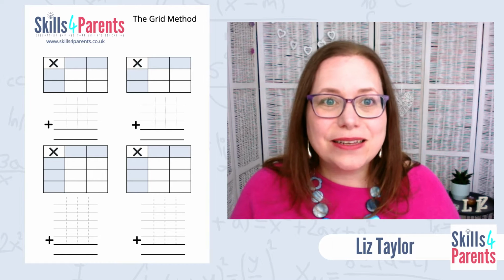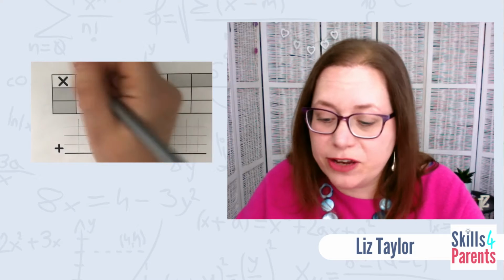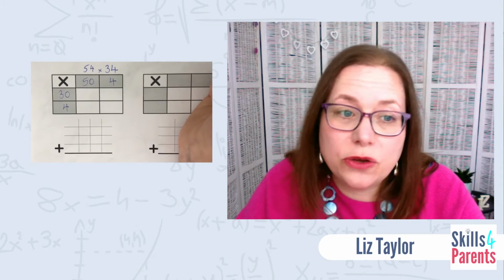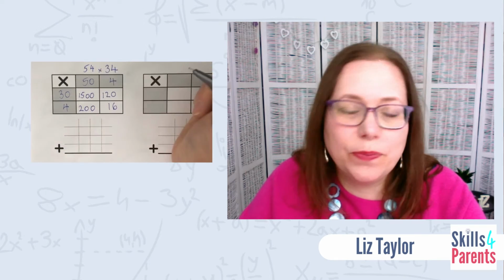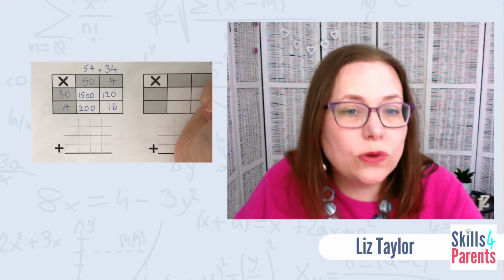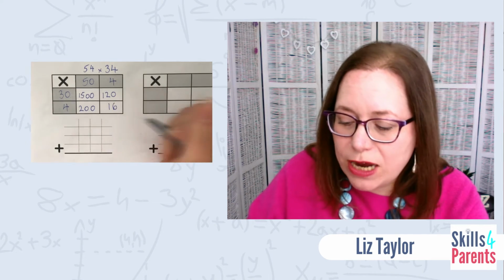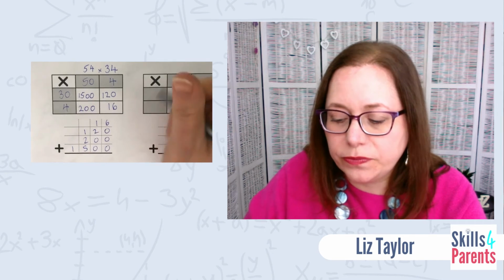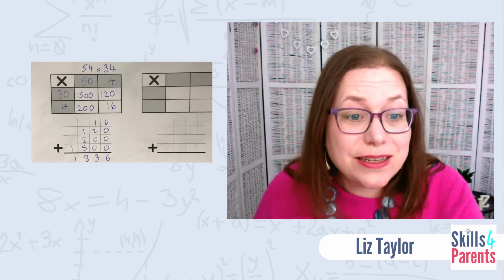The Grid Method for Multiplication | Skills4Parents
Multiplying large numbers can be a real challenge, but the Grid Method for multiplication breaks it down and makes it so easy!

This video shows you how to use the Grid Method for Multiplication so that you can learn yourself, or support your child in learning it so that multiplication no longer drives you mad.